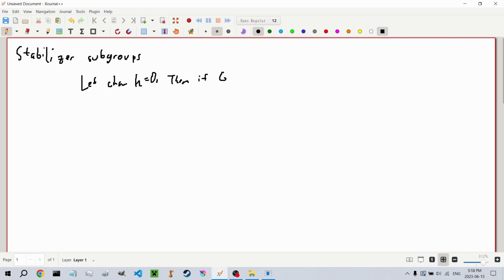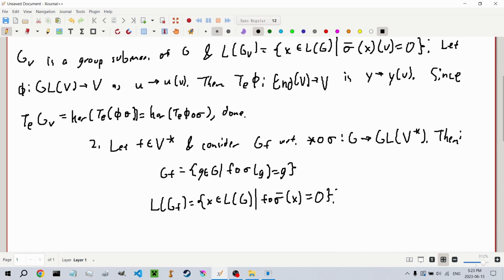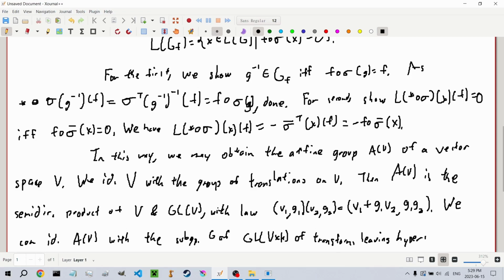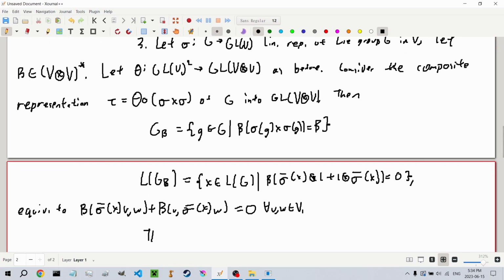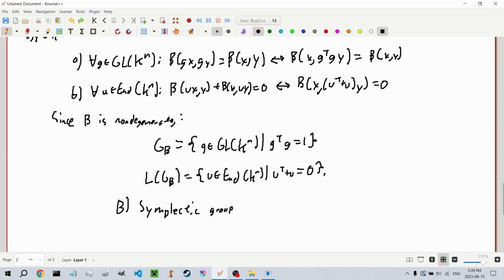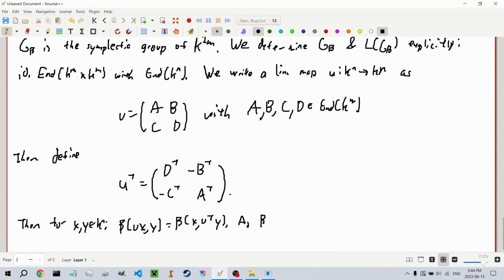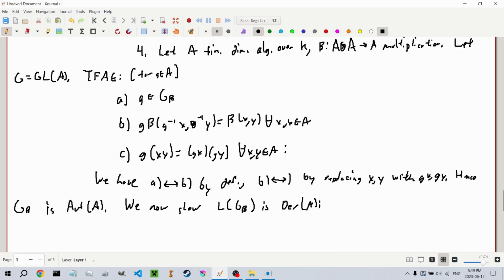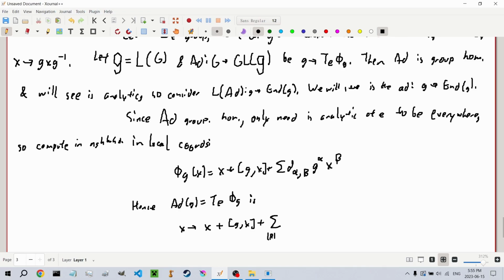stabilizer subgroups - lie theory #113